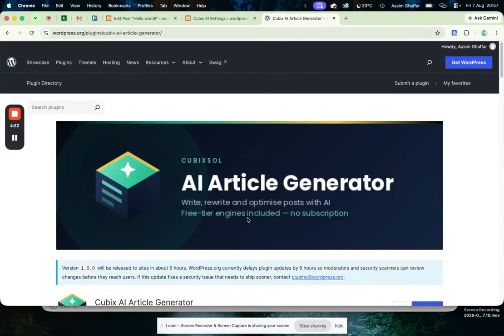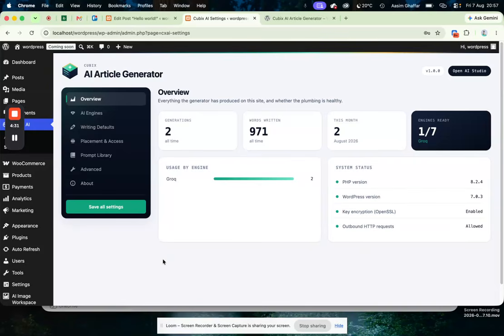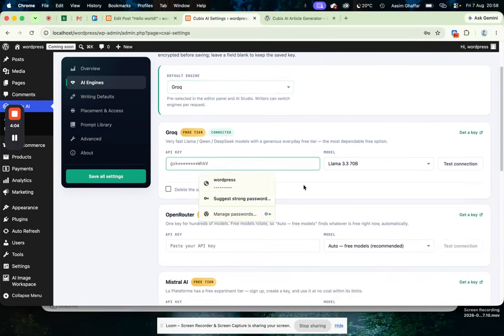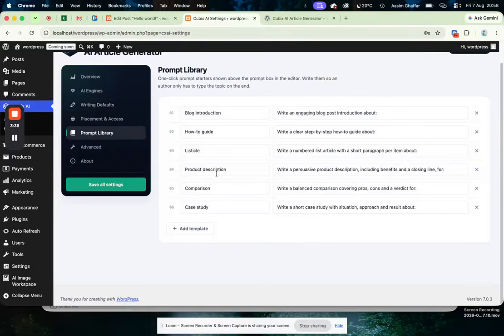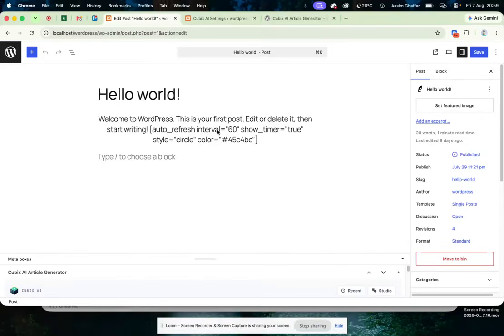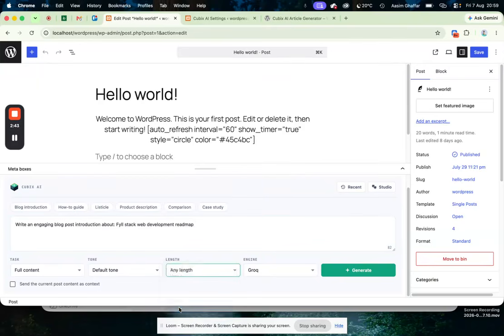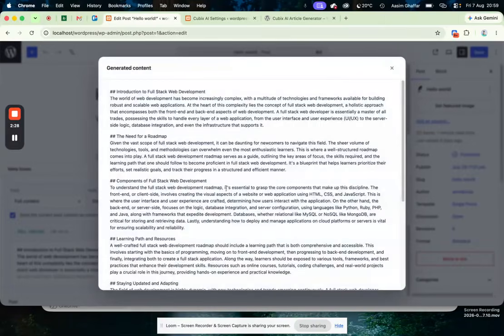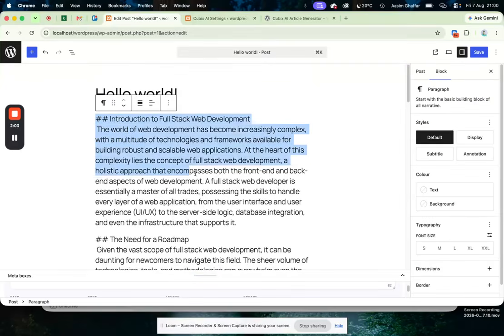Build AI Articles in WordPress for FREE Open Source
Build AI Articles in WordPress for FREE 🚀 | Open Source AI Content Generator

Want to generate AI-powered articles directly inside WordPress without paying for an expensive monthly AI content platform?

In this video, I’ll show you how to build an **AI article generation workflow in WordPress using free and open-source tools**.

We’ll look at how AI can be integrated into WordPress to generate blog posts, titles, structured content, SEO metadata, tags, and more — all from your WordPress dashboard.

* How AI article generation works in WordPress
* How to use free/open-source WordPress AI tools
* Connecting WordPress with an AI API
* Generating complete blog articles automatically
* Creating SEO-friendly titles, content and metadata
* Automating your WordPress content workflow
* How to keep AI-generated content under your control
* Tips for reviewing and improving AI-generated articles before publishing

Whether you're a **WordPress developer, blogger, SEO professional, agency owner, or content creator**, this workflow can help you save time and build a smarter content production system.

💡 The goal isn't simply to generate content automatically — it's to build a workflow where AI handles repetitive tasks while you remain in control of quality, accuracy and publishing.